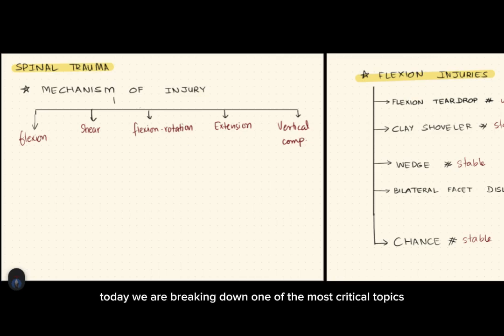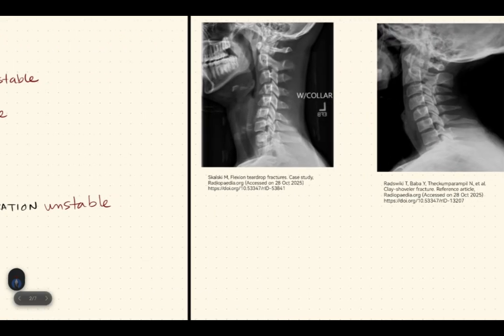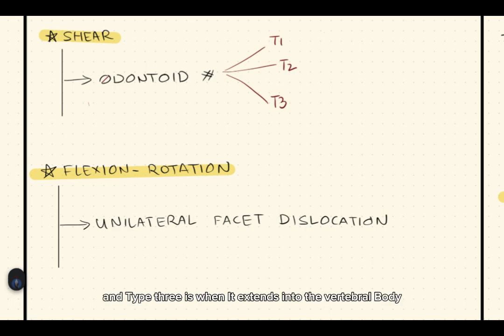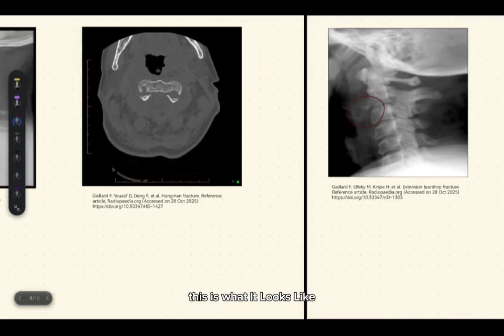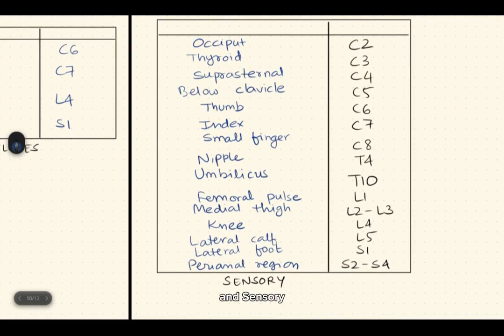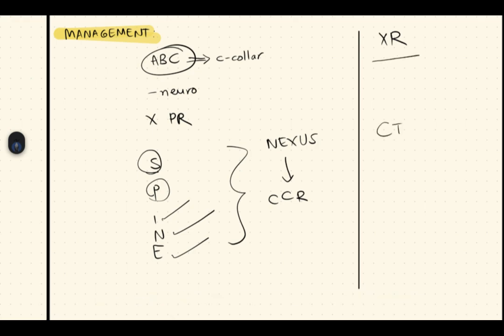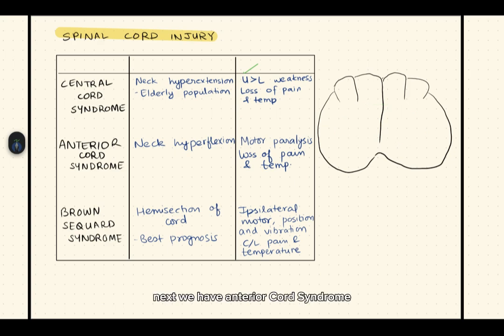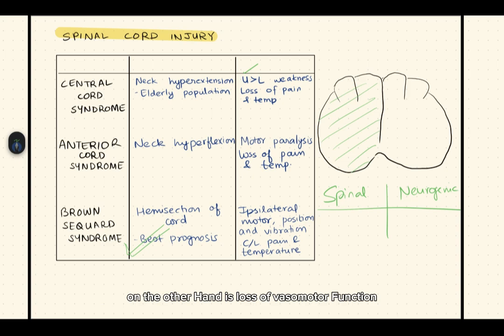Trauma Series: Spinal Trauma- Emergency Medicine